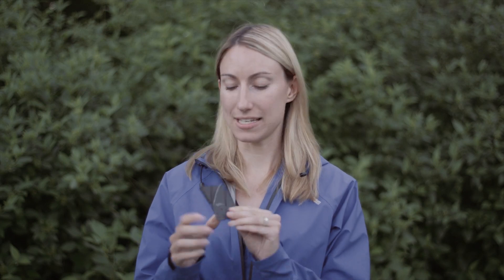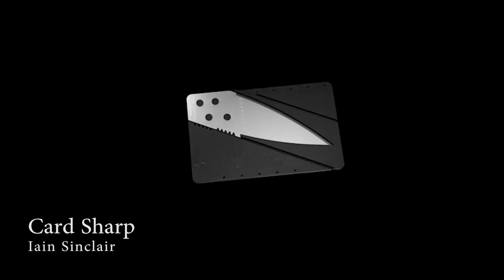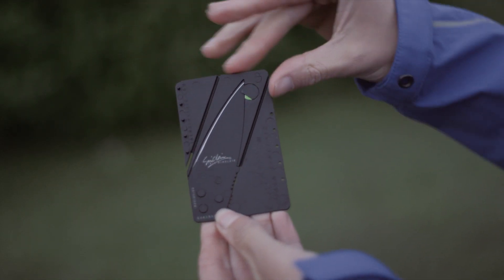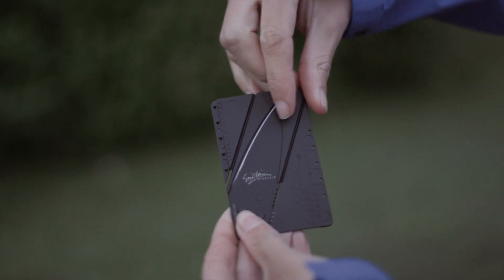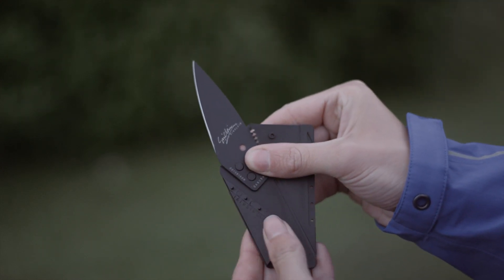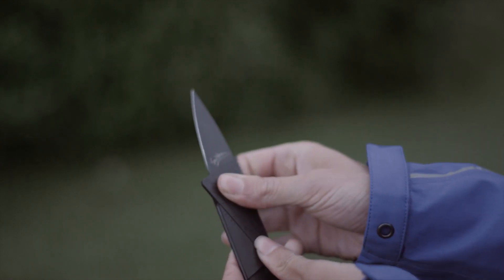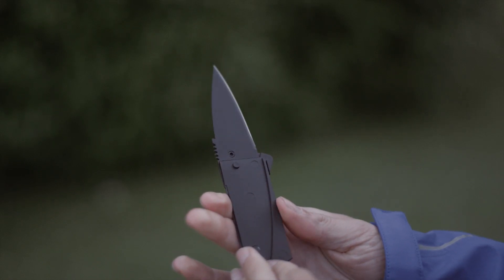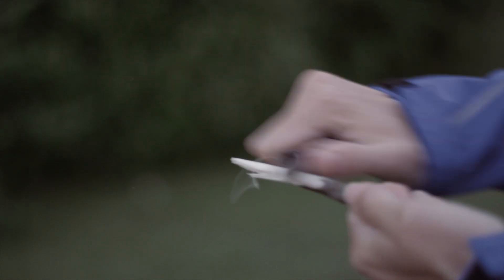Card Sharp by Iain Sinclair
This is a review of the Card Sharp foldable knife from Iain Sinclair. For more information follow this link: